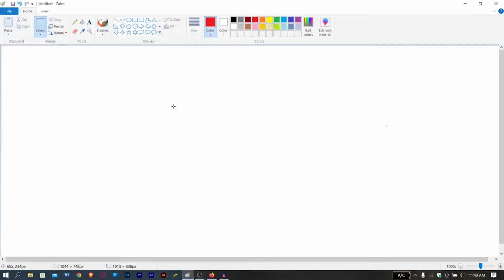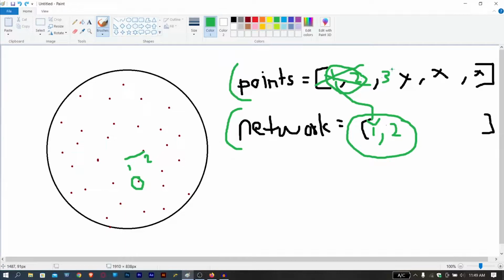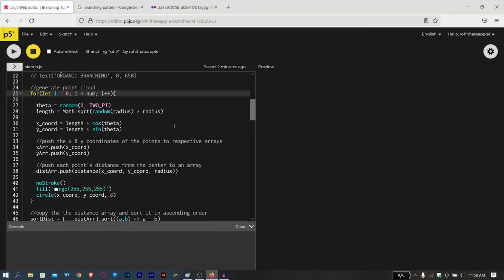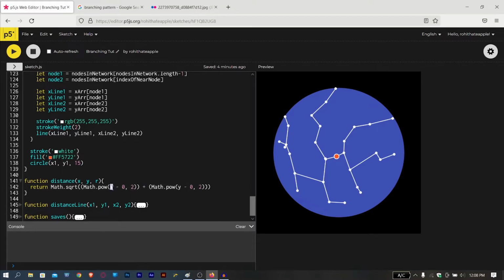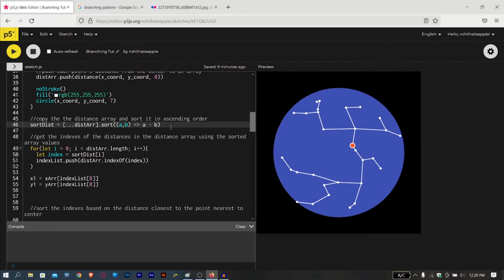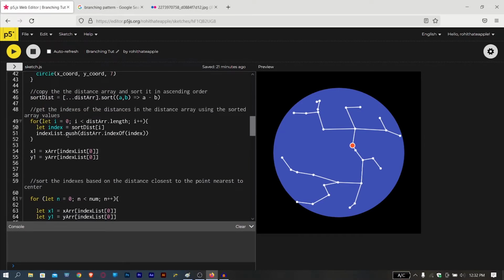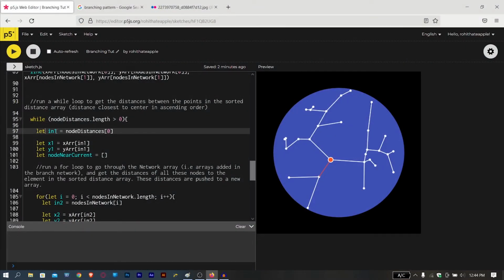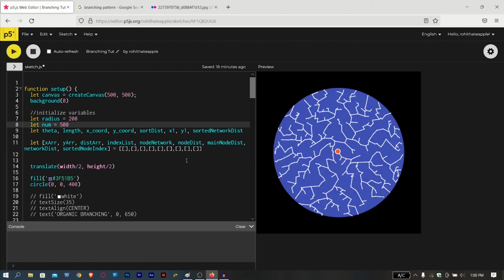Patterns In Nature - Branching Algorithm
Part 2 of my questionable Patterns In Nature series. This time it's a branching algorithm. Undoubtedly this is my favorite out of the four. The reason being it's quite complex visually and has a lot of texture (also I'm biased towards trees).

This video is quite a long one so I don't expect anyone watching to finish it in one sitting, in fact I would recommend the opposite.

p5js, programming, programming tutorial, patterns in nature, branching, branching pattern, branching algorithm, l systems, algorithm, p5js tutorial, patterns, p5js patterns, programming patterns, coding, coding pattern